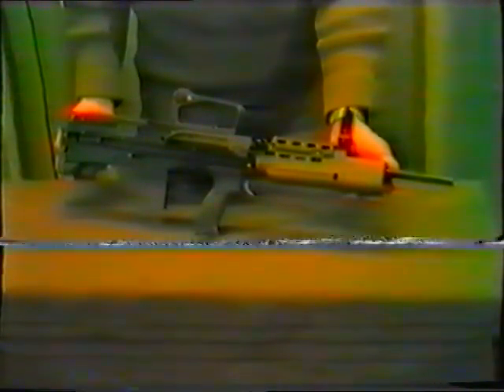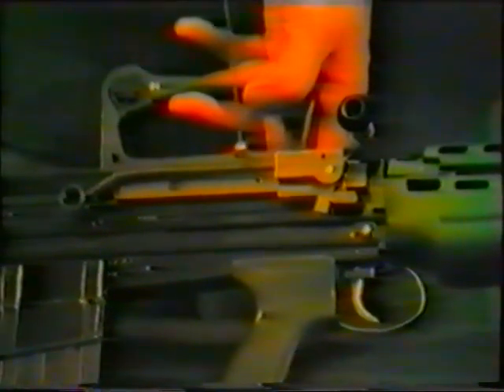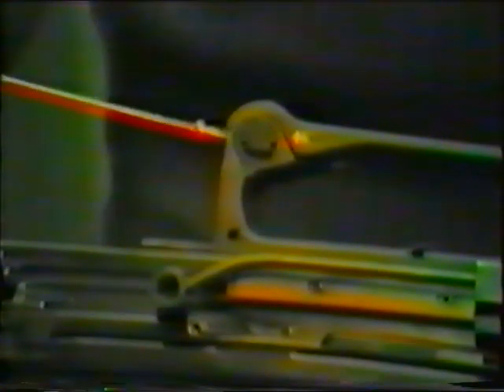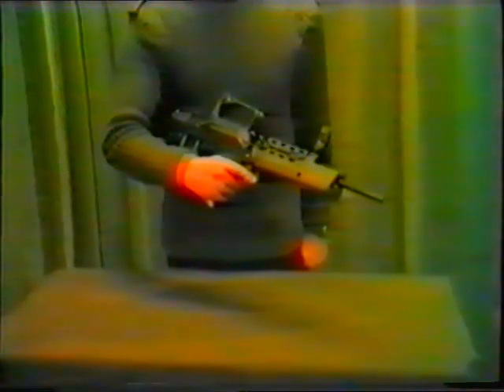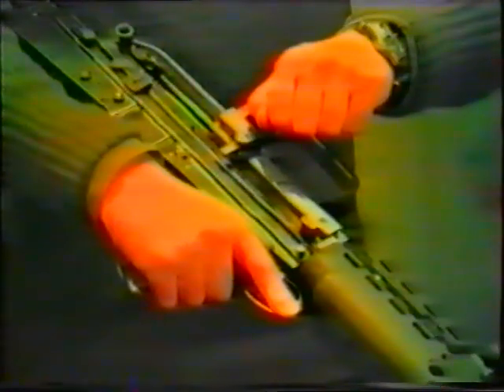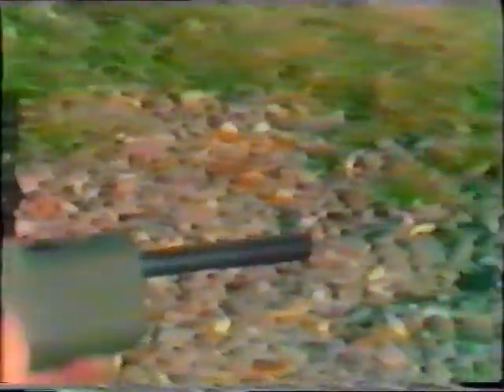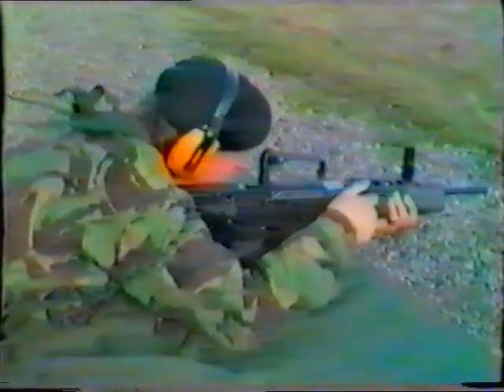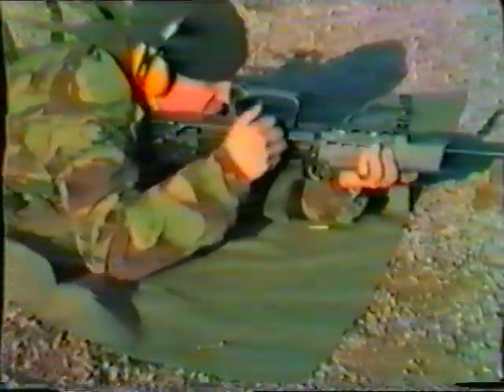British Army Cadet Rifle the SA90 am early instructional film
A rather poor copy of some instruction on the Cadet version - single shot - of the Enfield rifle system